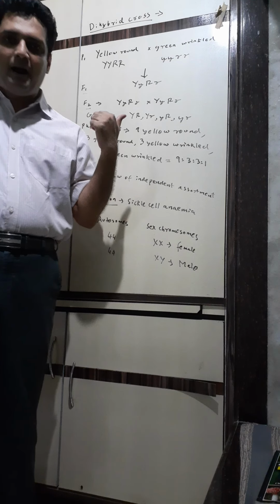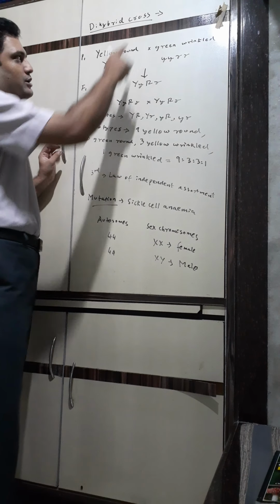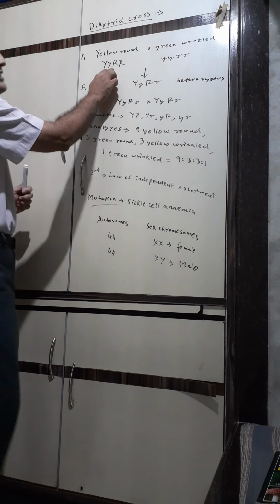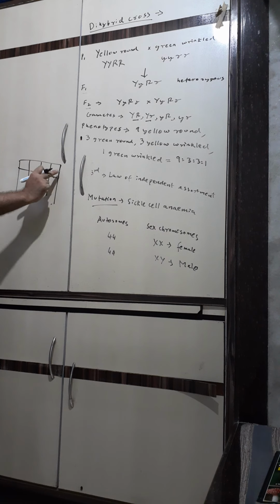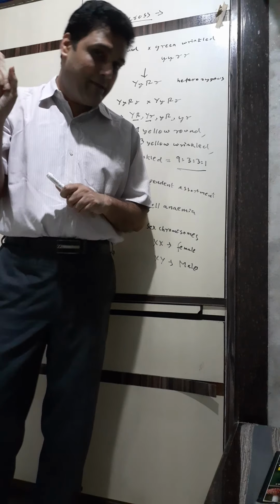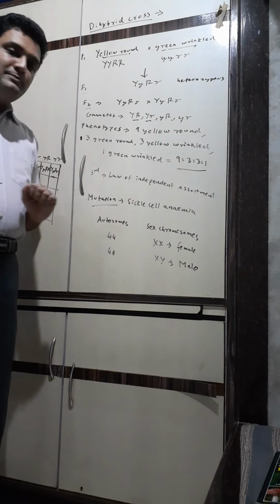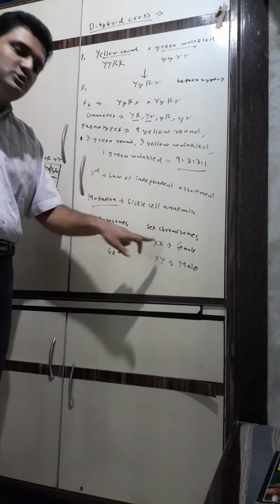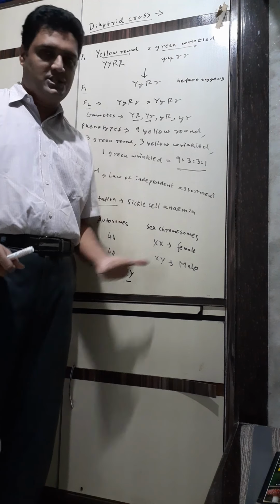27 April 2020